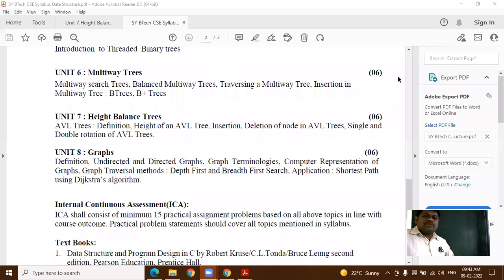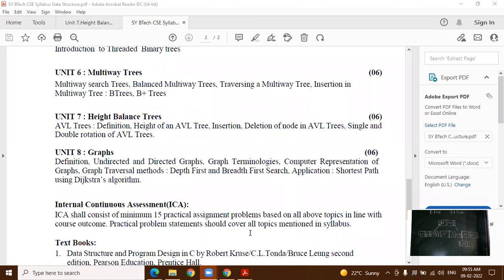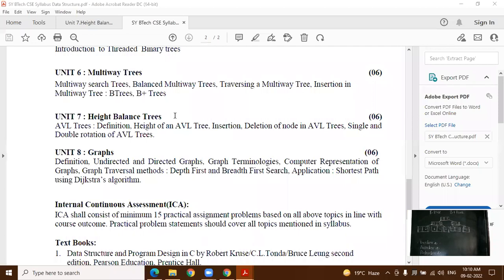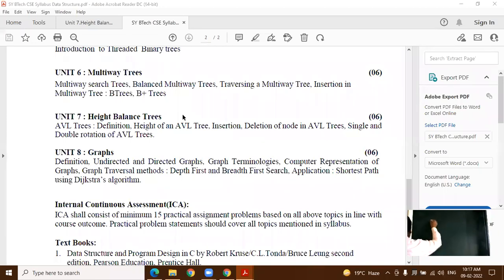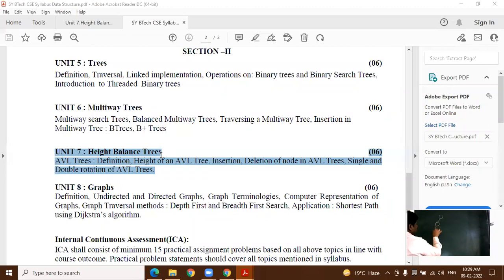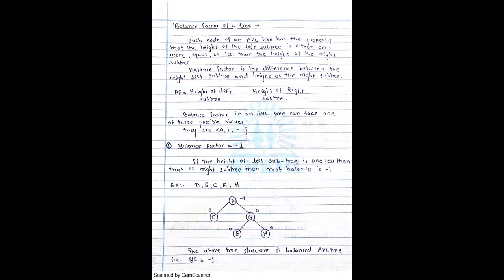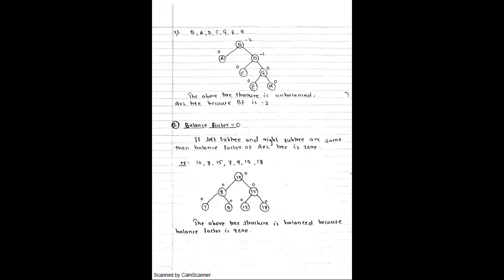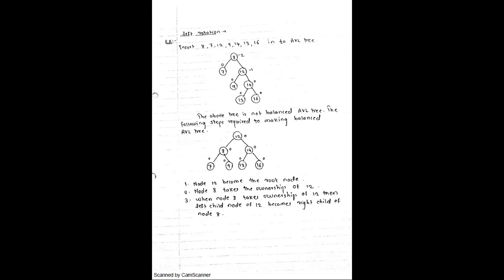Data Structure L28 Height Balance Trees AVL Trees Definition Height of an AVL Tree Insertion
Data Structure L28 UNIT 7  Height Balance Trees_AVL Trees  Definition_Height of an AVL Tree_Insertion_Deletion of node in AVL Trees_Single rotation of AVL Trees.